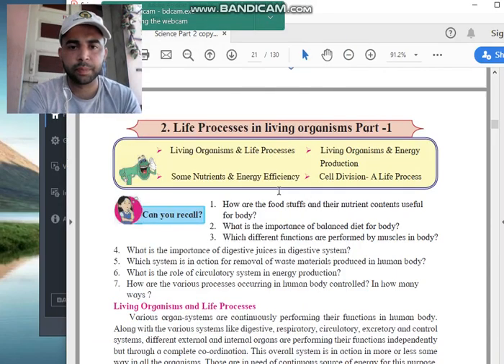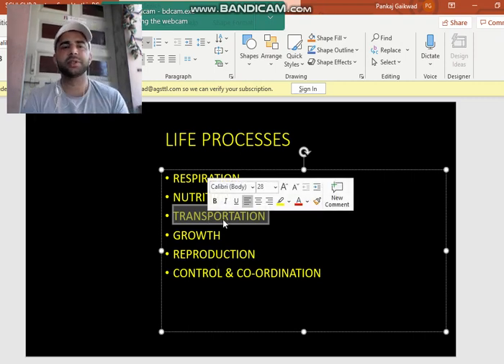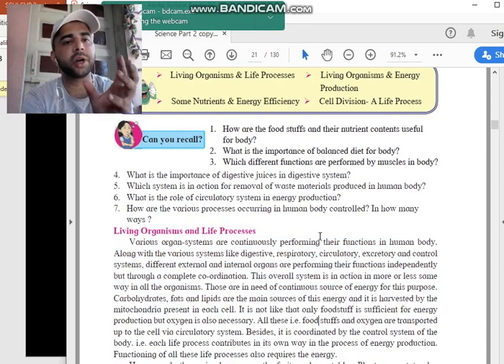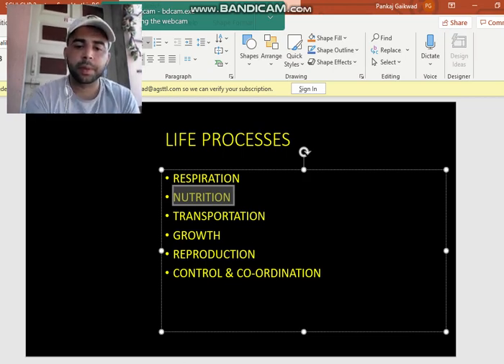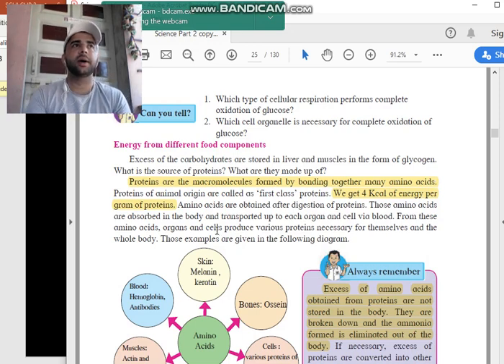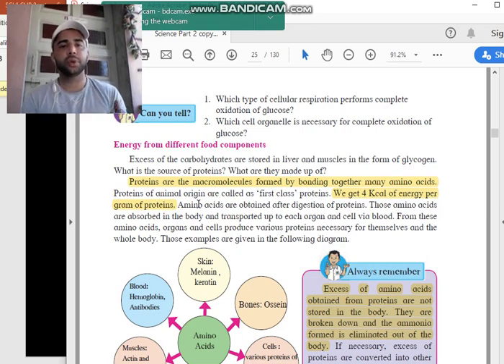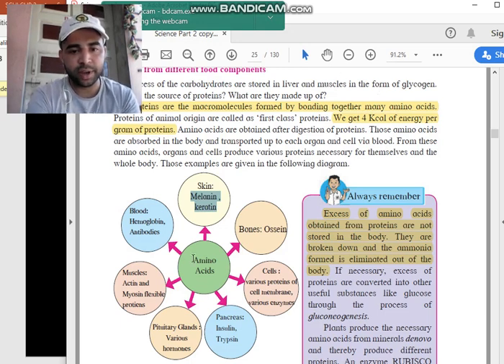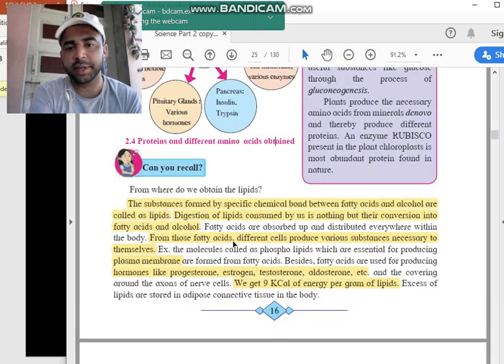Science || chapter 2 (part 1)